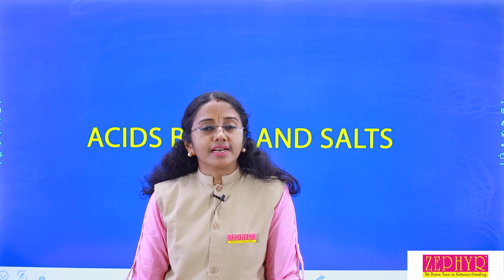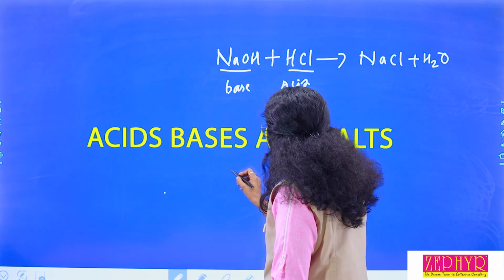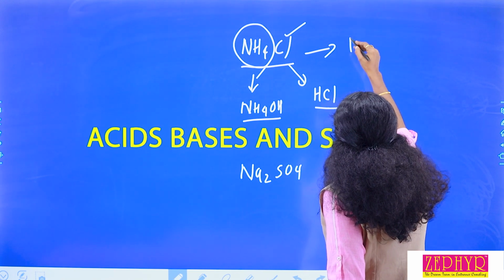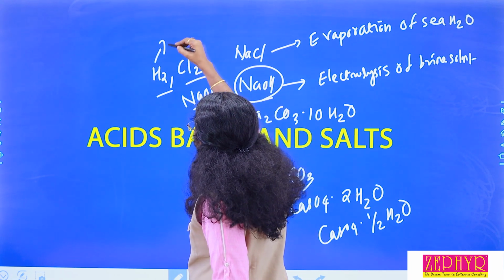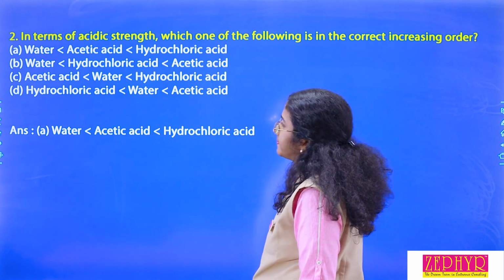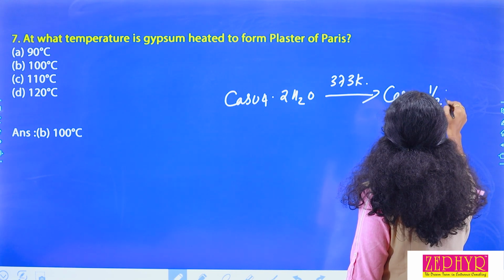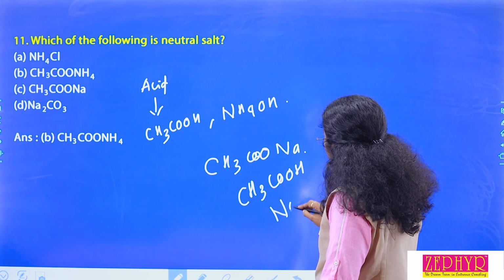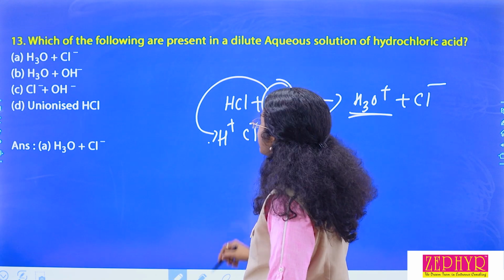ZAT- Chemistry- Acids bases and salts